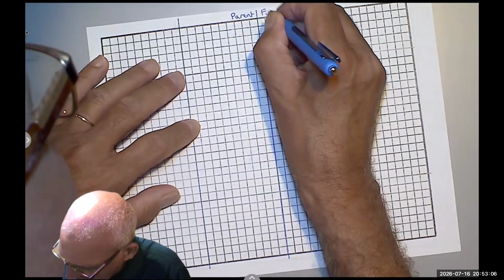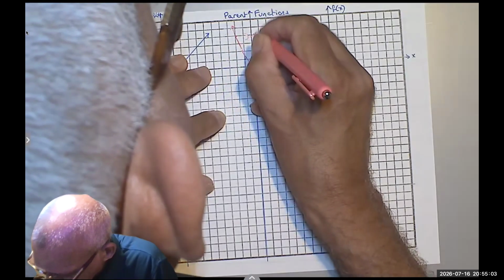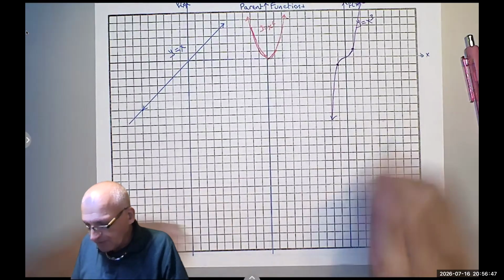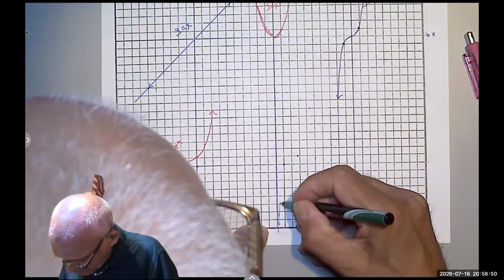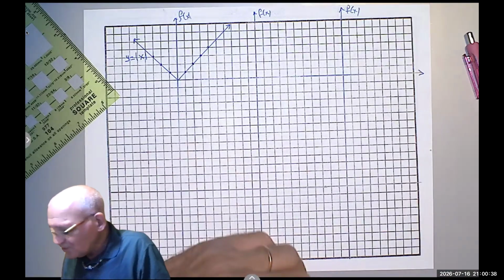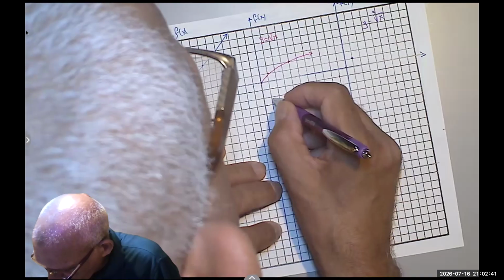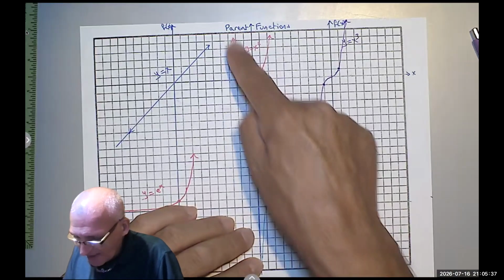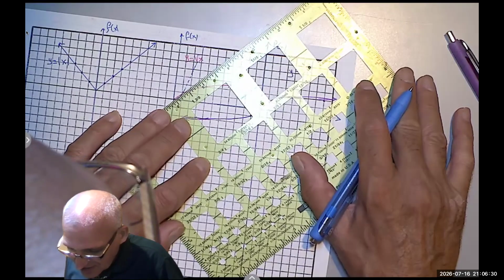Lesson 7 Algebra 2 Polynomial Graphs Made Easy | End Behavior, Real & Imaginary Zeros, Multiplicity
Master polynomial graphs with clear, step-by-step examples! In this lesson, you'll learn how to identify end behavior, determine the effects of the leading coefficient and degree, distinguish between real and imaginary zeros, understand multiplicity, and quickly sketch polynomial functions from their equations. We also solve multiple exam-style problems and explain common mistakes students make when interpreting graphs.

Topics Covered:

Leading coefficient and degree
Even vs. odd degree polynomials
Real and imaginary zeros
Multiplicity (crossing vs. bouncing)
Positive vs. negative intervals
Increasing vs. decreasing functions
Graph sketching techniques
Polynomial graph practice problems